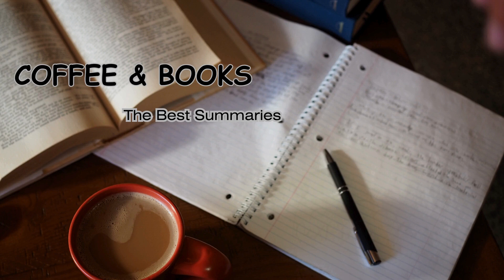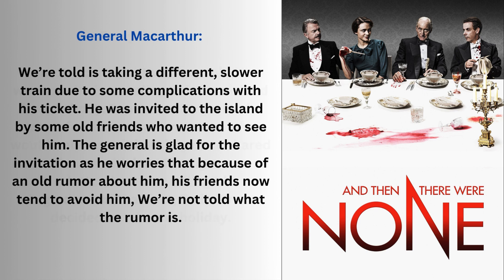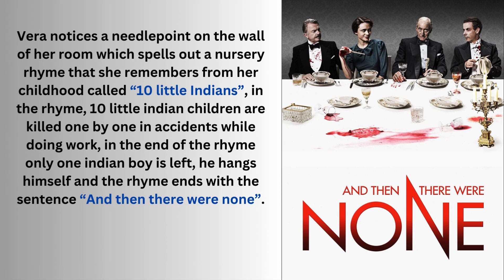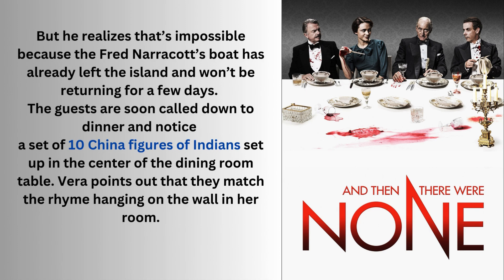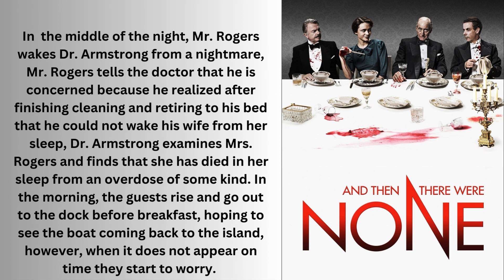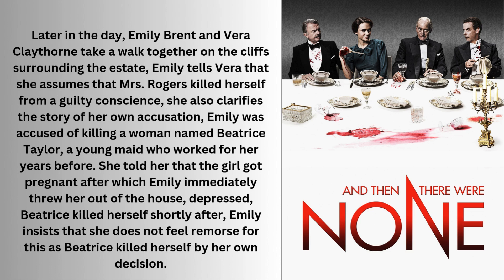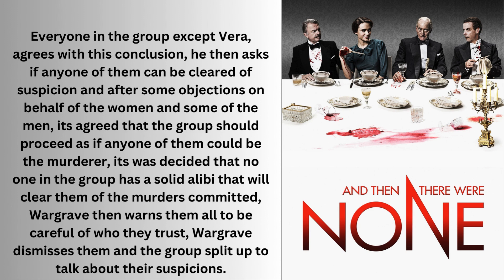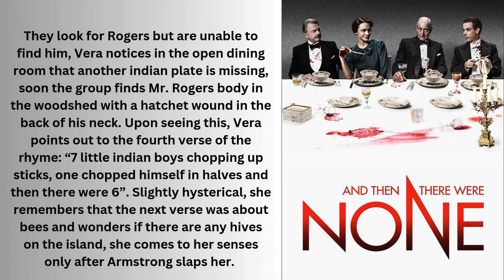Summary of ''And Then There Were None'' by Agatha Christie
And Then There Were None by Agatha Christie Summary

🔍 Join us in this video as we embark on a thrilling journey through Agatha Christie's masterpiece, "And Then There Were None." We'll provide an in-depth summary of this classic mystery novel that keeps readers on the edge of their seats until the very last page.

🏝️ Set on the mysterious Soldier Island, ten strangers with dark secrets are lured to the isolated location under different pretexts. As a storm rages outside, they soon discover that they are not the only guests on the island, and one by one, they begin to meet their doom.

🕵️ Dive into the intricacies of the plot, the fascinating characters, and the cleverly woven clues that make this one of Christie's most celebrated works. We'll unravel the secrets, motives, and the shocking revelations that drive the story forward.

🔍 Explore the timeless themes of justice, guilt, and the consequences of one's actions as Christie's brilliant mind weaves a web of suspense that keeps readers guessing until the very end.